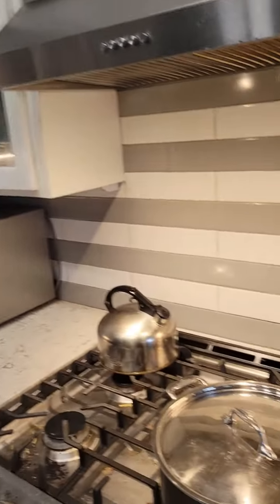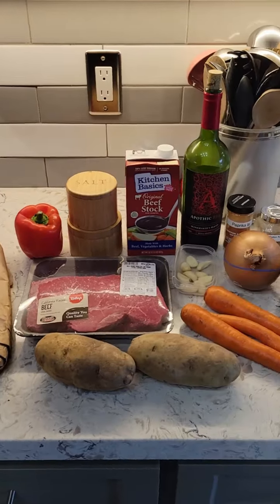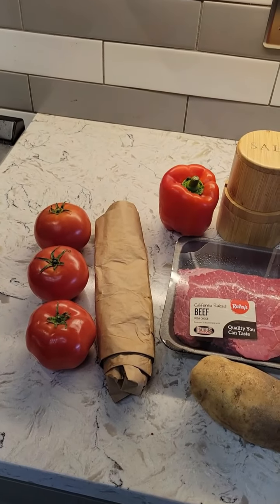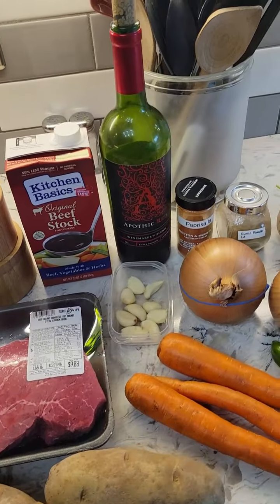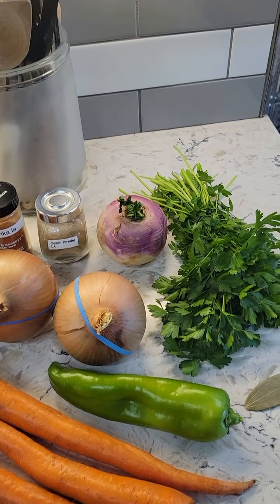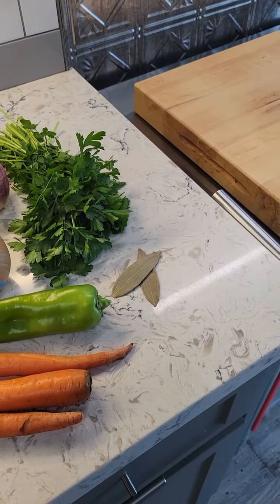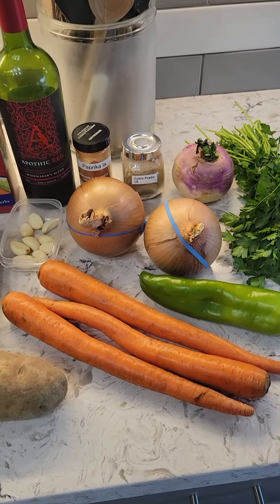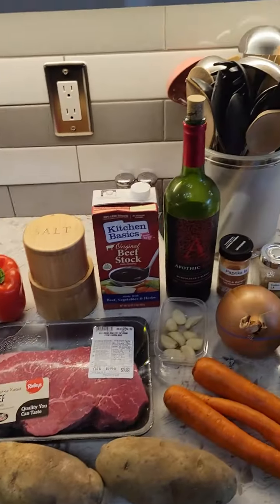Today I am preparing Hungarian Goulash! Daily Message from the Casual Chef's Kitchen!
Today I am preparing Hungarian Goulash!
Daily Message from the Casual Chef's Kitchen!

It's Monday February 19th, 2024.

Casual Chef